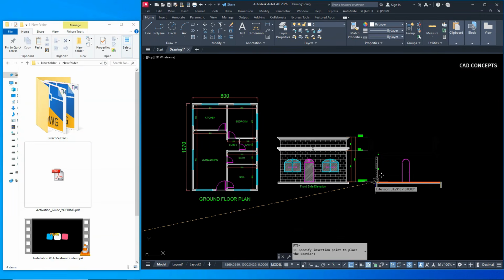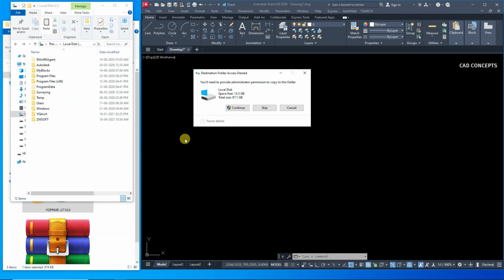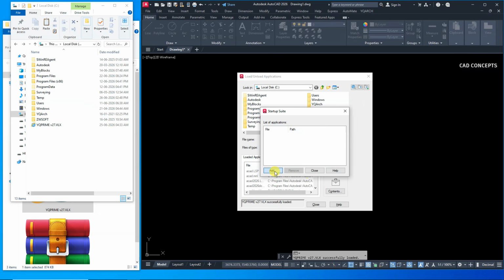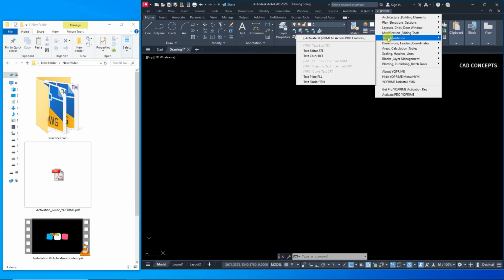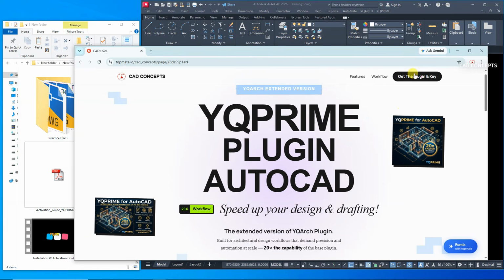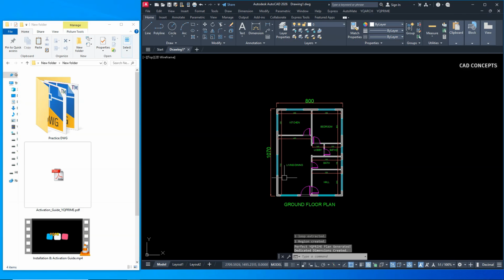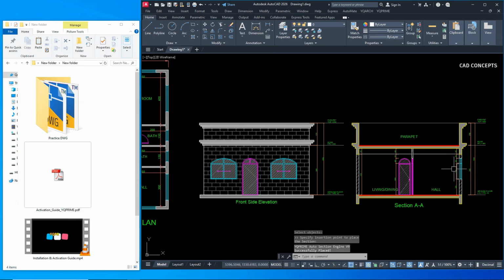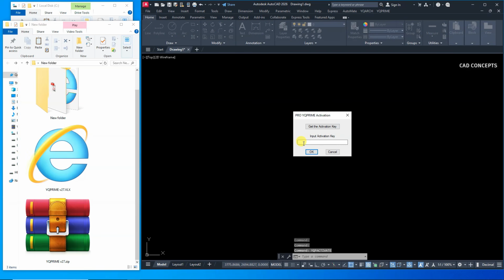Install YQPRIME AutoCAD 20X Faster Workflow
In this tutorial, I will show you how to install YQPRIME Plugin in
YQPRIME is the extended version of YQArch Plugin!